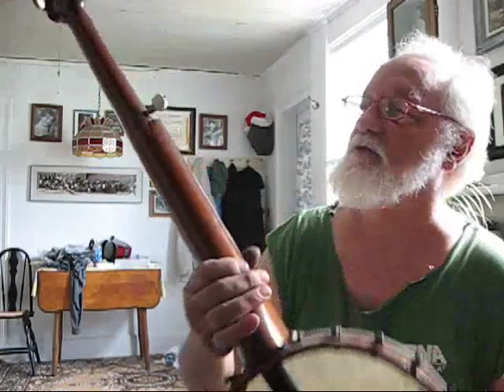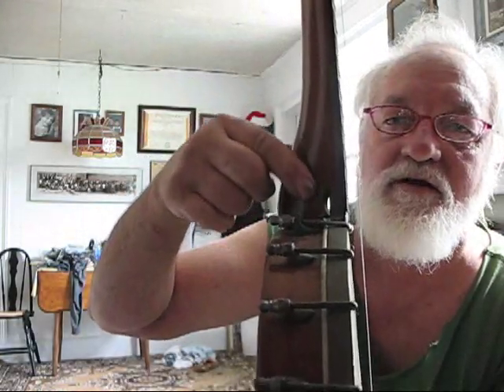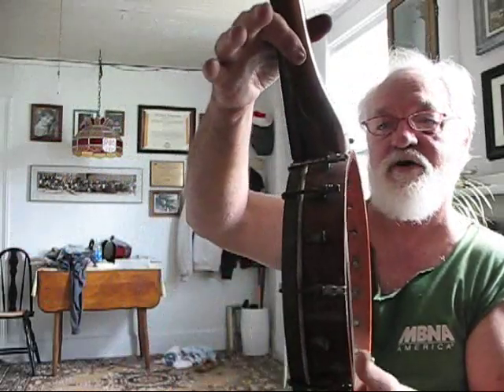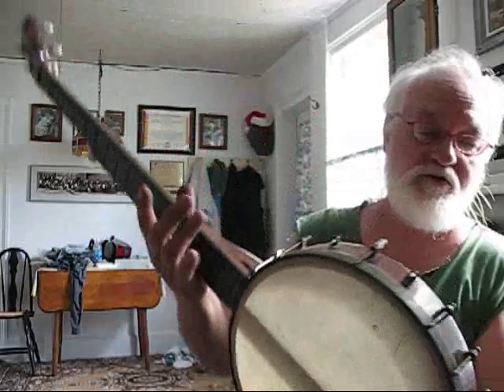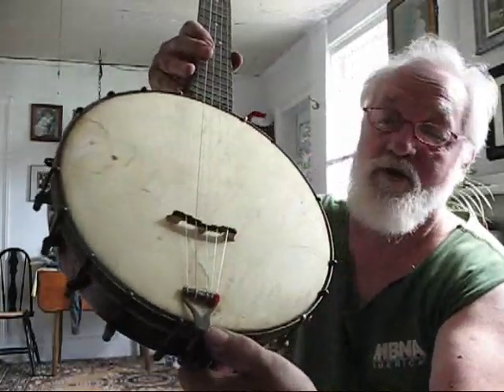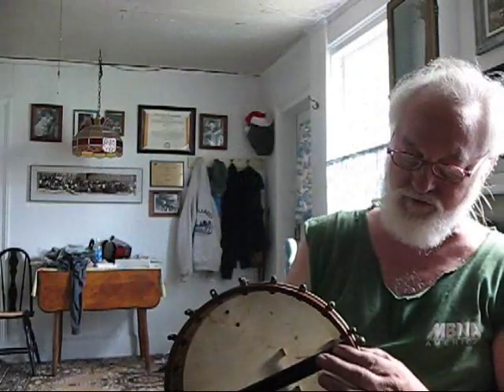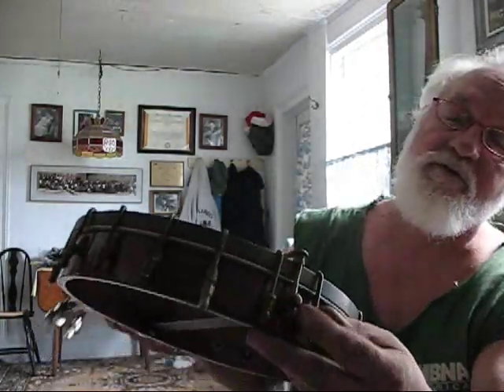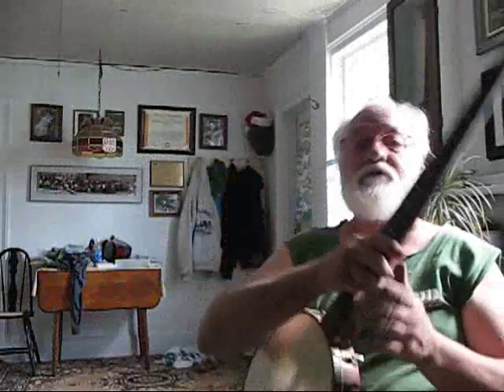Old Dobson Banjo played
Here’s another real nice looking open back with a gig bag:

A friend brought over his old banjo.  Pretty sure it's a Dobson neck although couldn't say for sure for the pot.  Still, we adjusted the skin head and strung it and got a tune out of it.  Not the best playing, after the 5th string slipped off the bridge it was out of tune, and that got me distracted, but still a chance to hear a neat old time banjo...